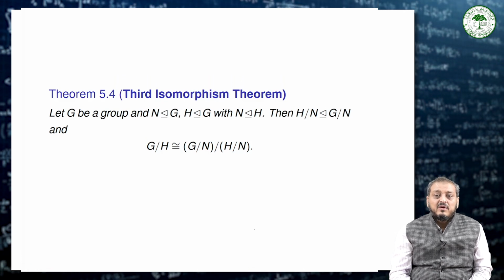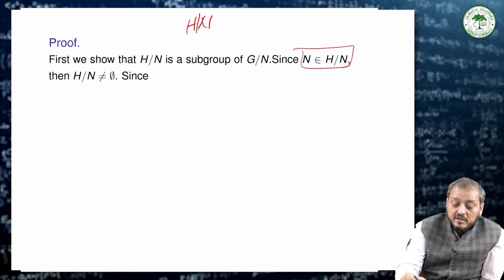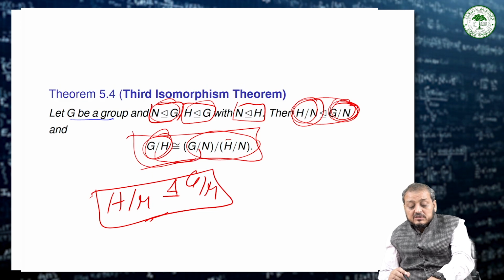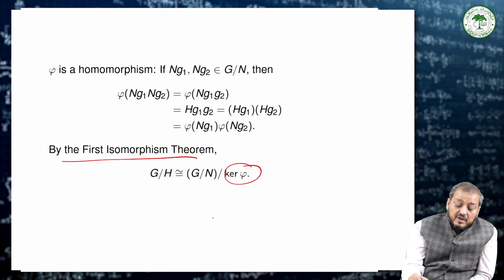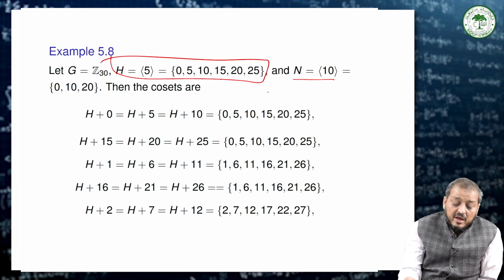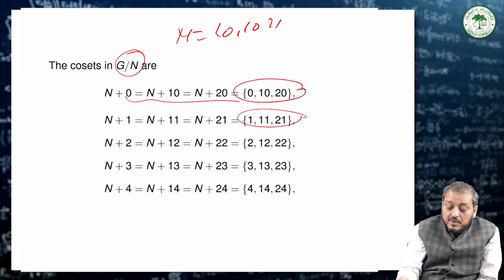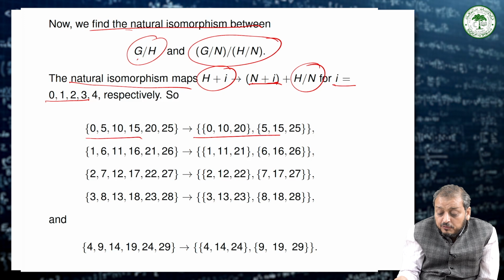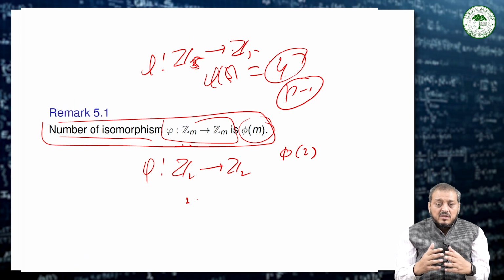Third Isomorphism Theorem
In this lecture, we state and prove the third isomorphism theorem, providing examples that clarify its significance in understanding quotient structures.